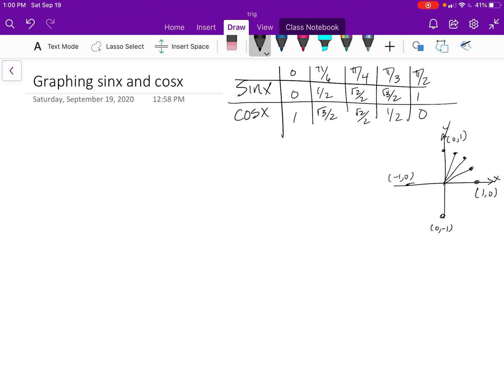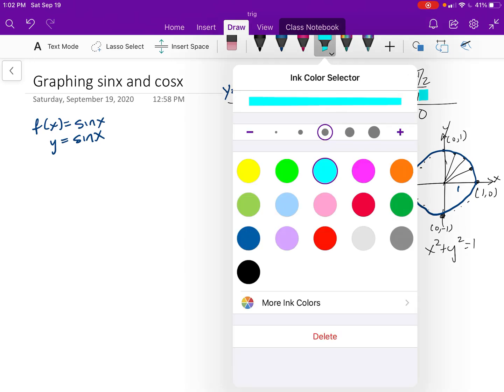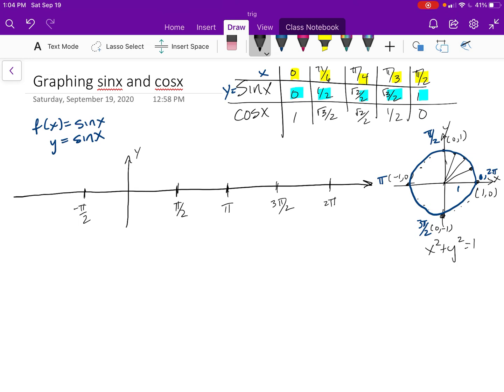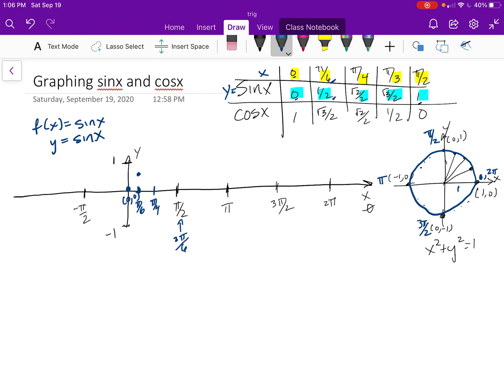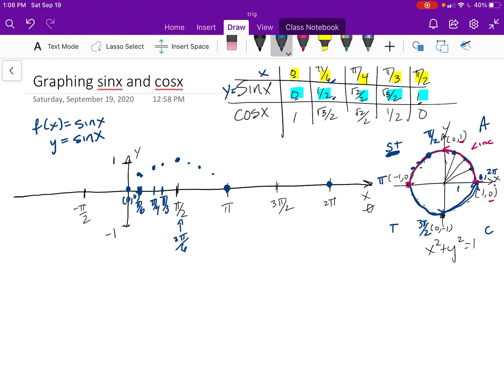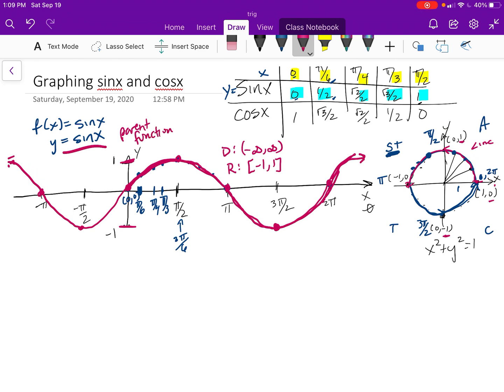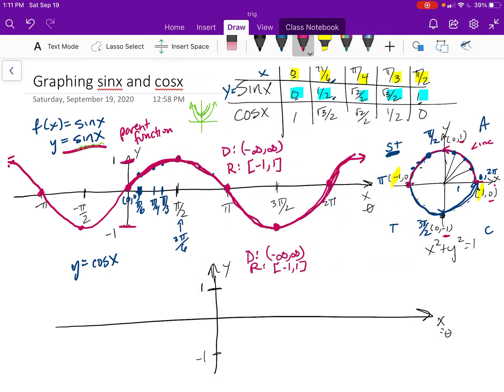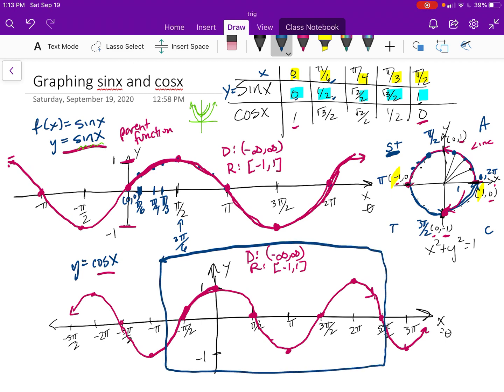Graphing sinx and cosx